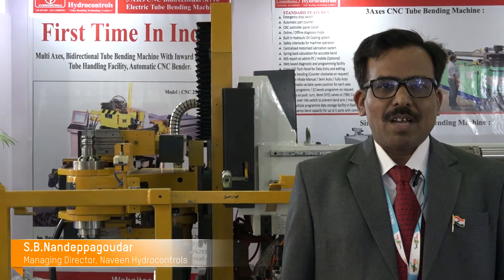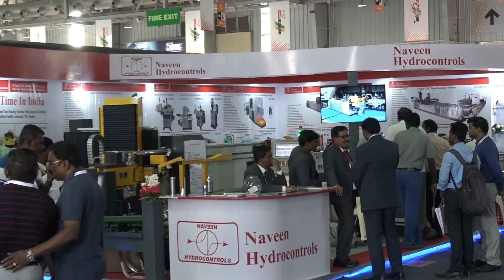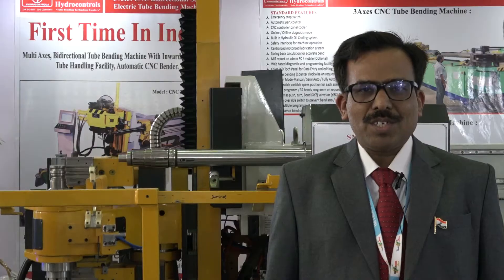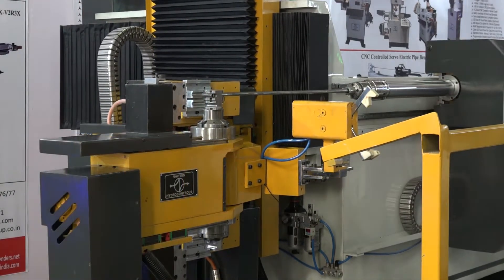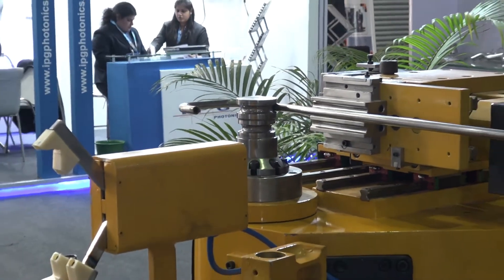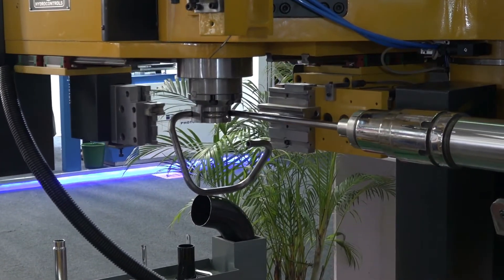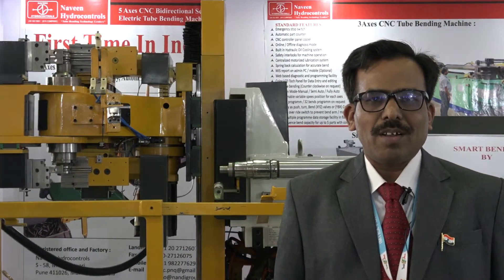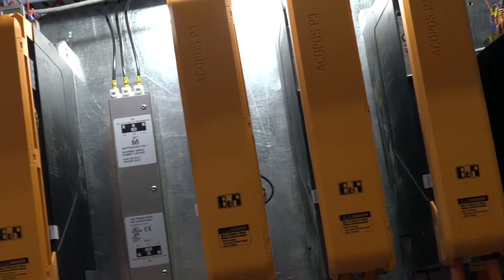Automated by B&R - Naveen Hydrocontrols CNC tube bending machines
At IMTEX2018 S.B. Nandeppagoudar, Managing Director, Naveen Hydrocontrols launches the 10 axes CNC tube bending bidirectional machine, which is first of its kind in India. The machine is developed using mappTechnology and automated by PanelPC 2100 and ACOPOS P3 and Ethernet